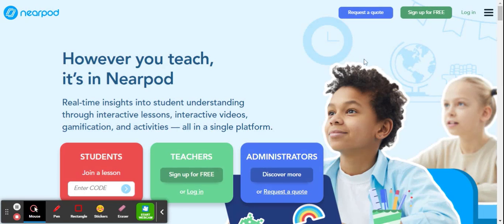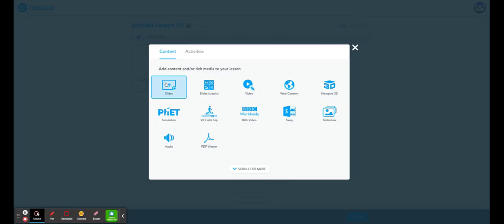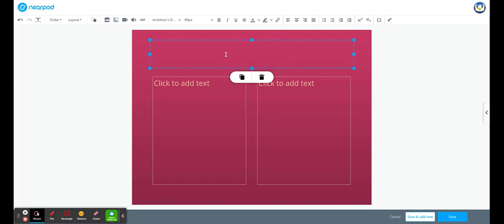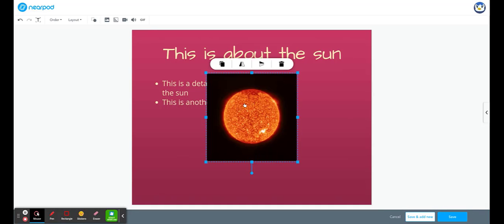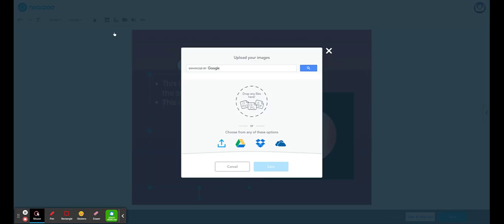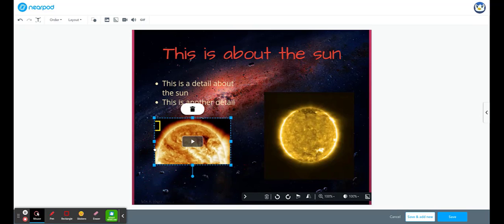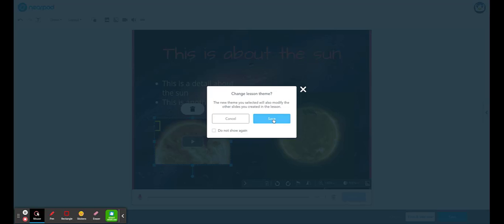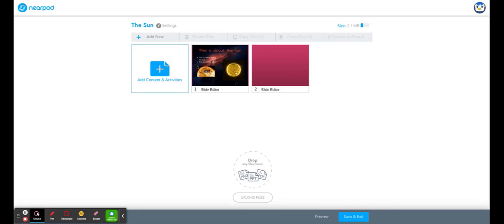Basic Tutorial on Nearpod Presentations